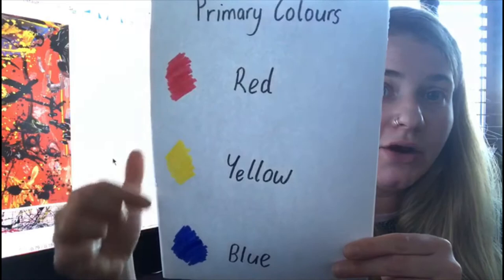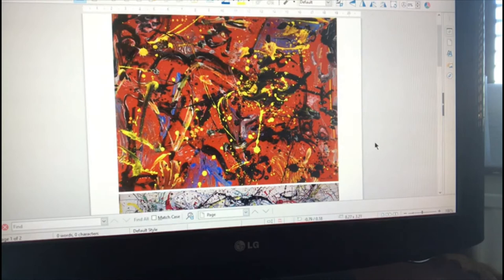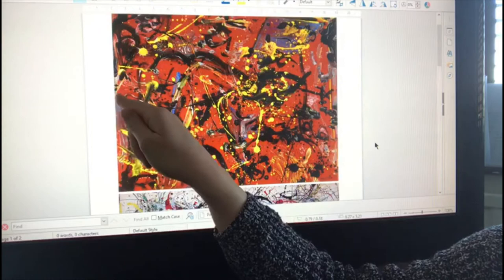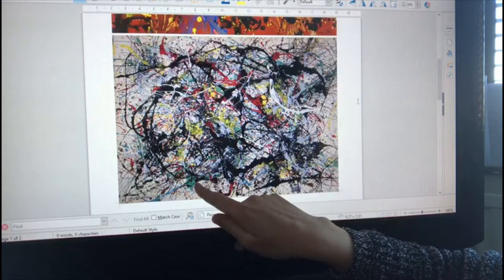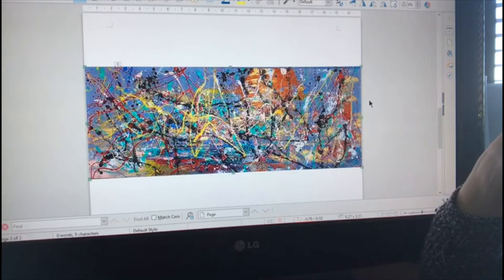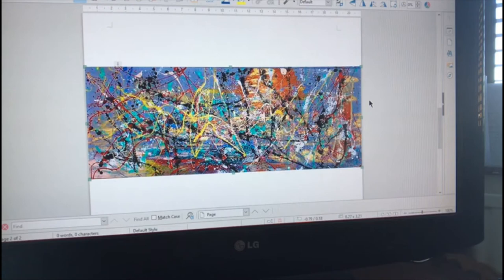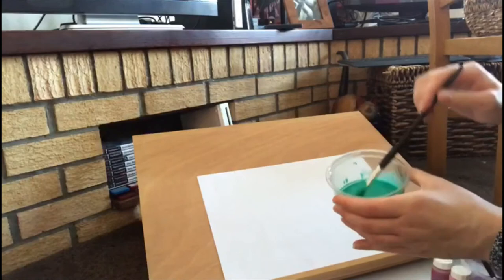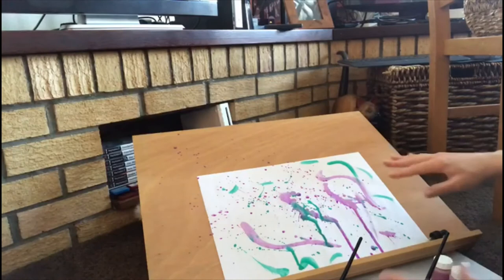Jackson Pollock drip and splash paintings with Beth